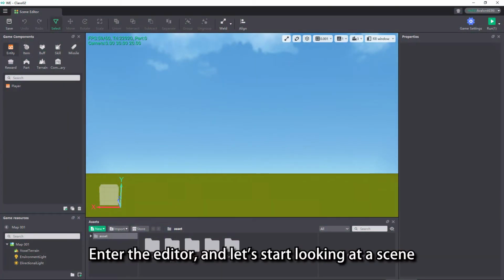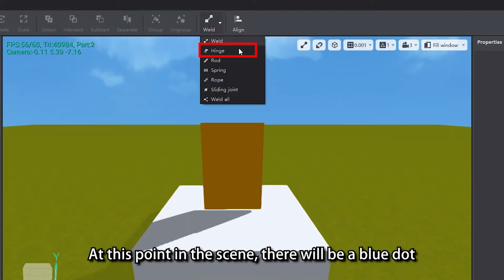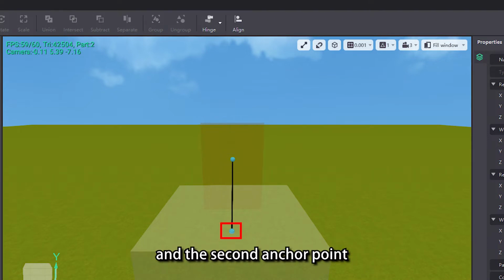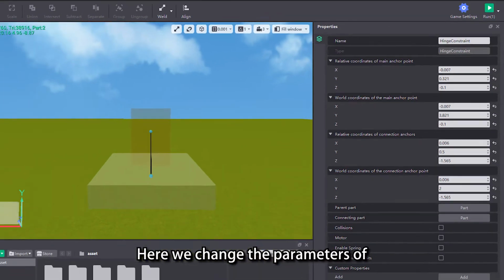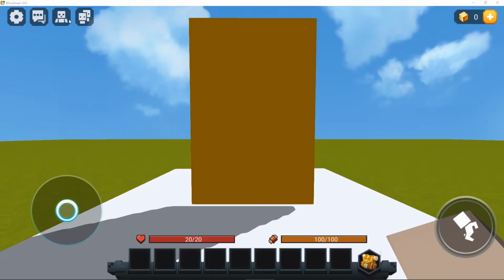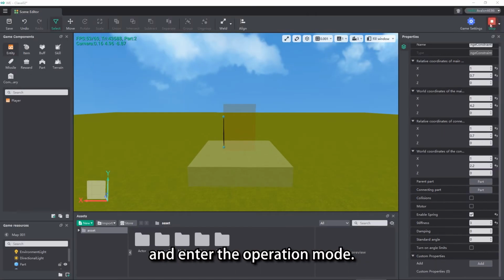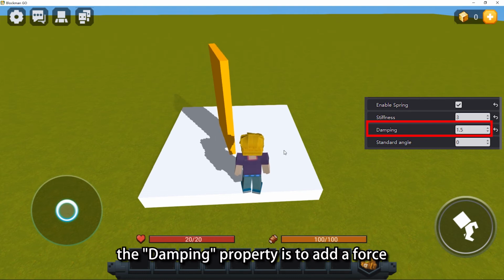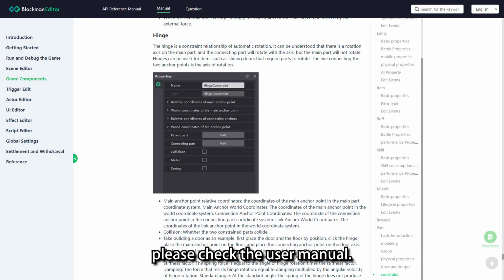Part Constraint - The Hinge | Blockman Editor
1. How to create a hinge
2. How to make a moving door that can automatically close through the use of hinges

🍎iOS: Coming soon...